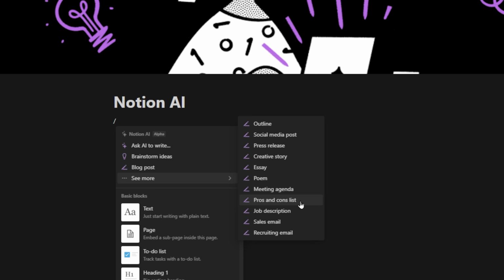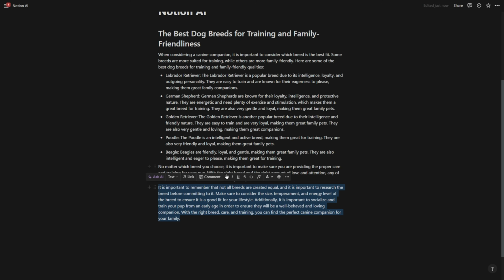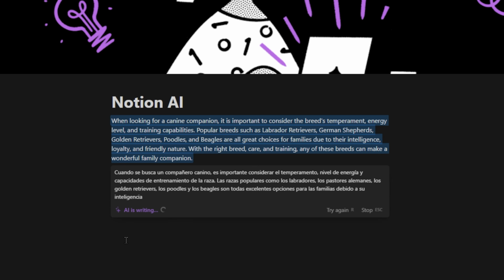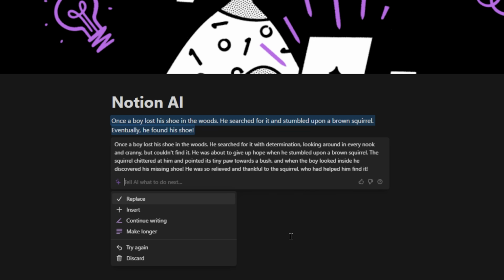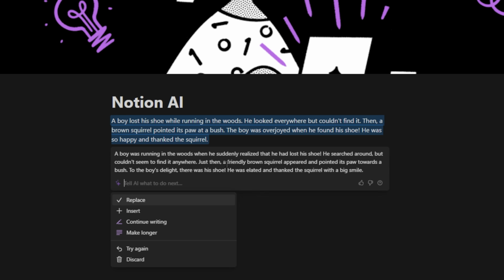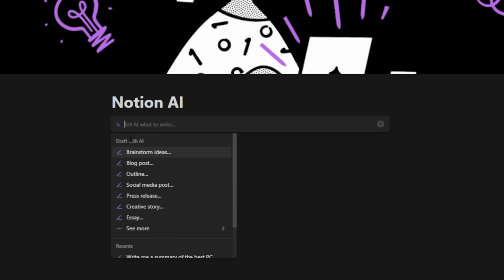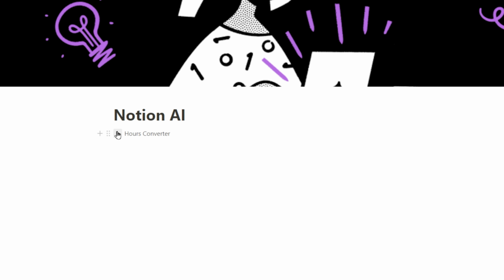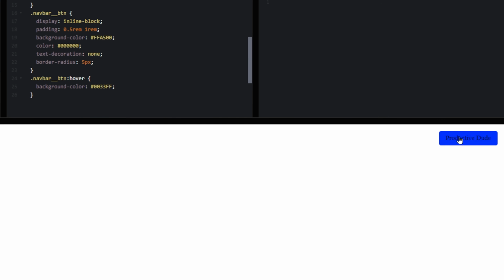Notion AI: Full Guide for Beginners (2023 Notion AI Tutorial)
In this Notion tutorial, I'll be showcasing the power of Notion AI and how it can transform your workspace from a basic setup to a highly efficient and effective area for getting things done. This Notion AI tutorial covers every aspect of Notion's AI capabilities, giving you a comprehensive understanding of how you can leverage its features to improve your productivity and streamline your workflow.

Whether you're just starting out on Notion or you're an advanced user looking to take your skills to the next level, this tutorial is perfect for you. By the end of this tutorial, you'll have a complete understanding of how to use Notion AI to its fullest potential, making you more efficient and productive in 2023 and beyond. So let's dive in and explore the incredible world of Notion AI!

⌚Chapters for Notion AI Tutorial:
0:00 - Introduction
0:38 - Getting Started with Notion AI
1:02 - Pros and Cons List with Notion AI
1:39 - Video Outlines with Notion AI
2:19 - Writing Tactics for Notion AI
4:42 - Creating Action Items from Text
5:50 - Language Translation
6:24 - Using ‘Explain This’
7:03 - Improved Writing with Notion AI
7:55 - Fixing Grammar and Spelling with Notion AI
8:44 - Changing Text Lengths with Notion AI
10:18 - Simplifying Text with Notion AI
10:56 - Changing the Tone of Your Text with Notion AI
12:00 - Manipulate Text However You Want
13:46 - Create Tables with Notion AI
14:37 - Turn Huge Articles into One Paragraph
15:52 - Create Notion AI Template Prompts
17:11 - Writing Code with Notion AI